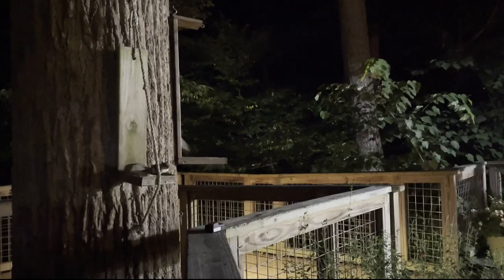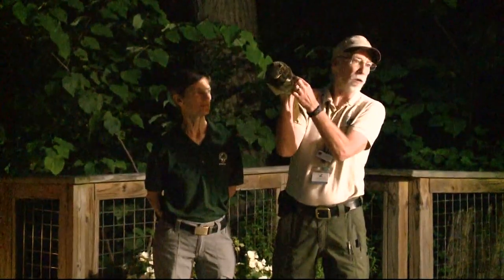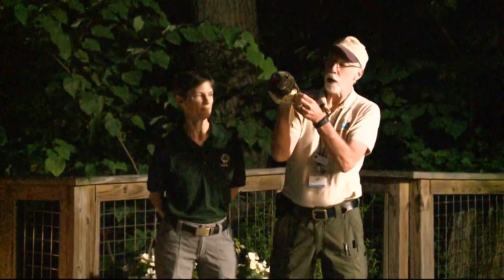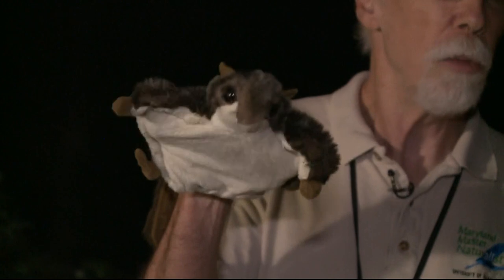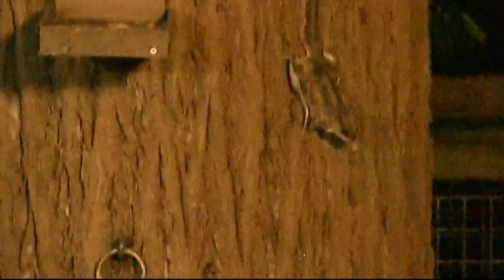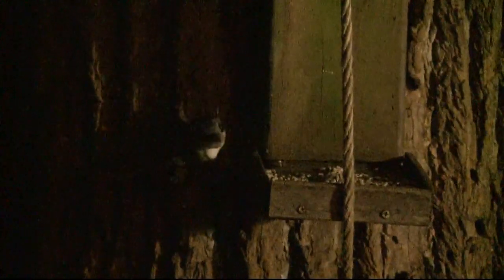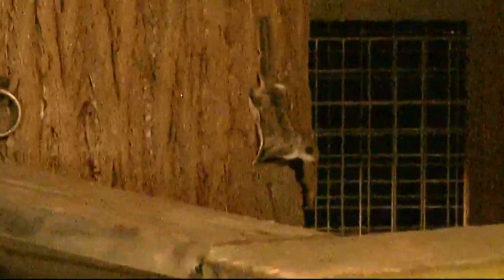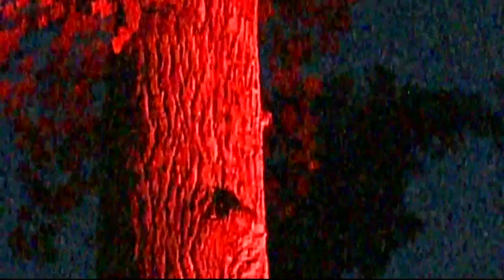Flying Squirrels in Maryland | Mic'd Up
Adam Longo takes us to Wheaton, Maryland -- where a group of volunteers has an important job: taking care of flying squirrels.